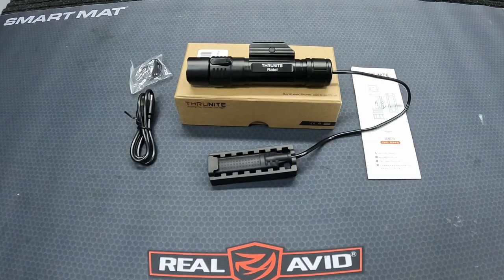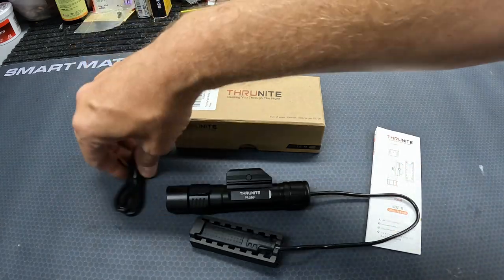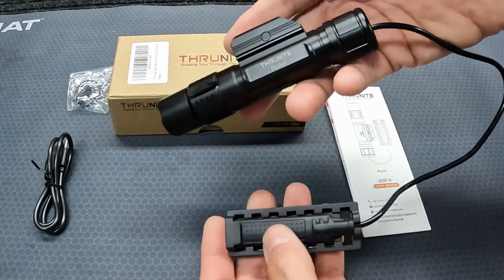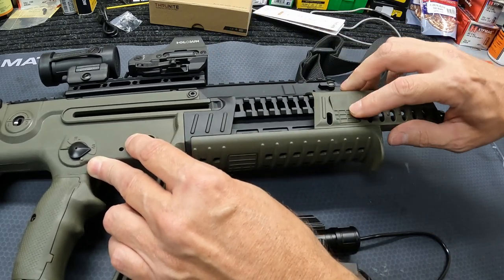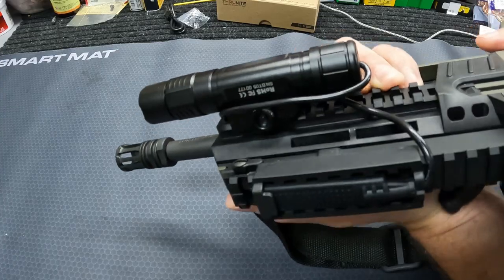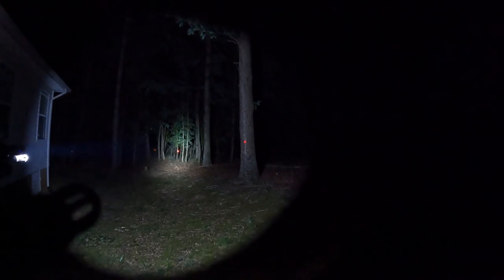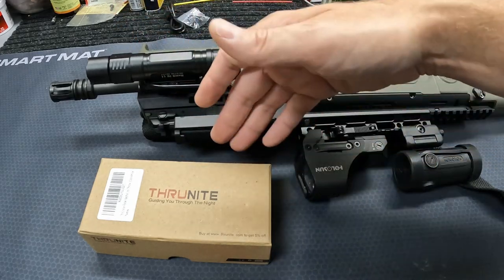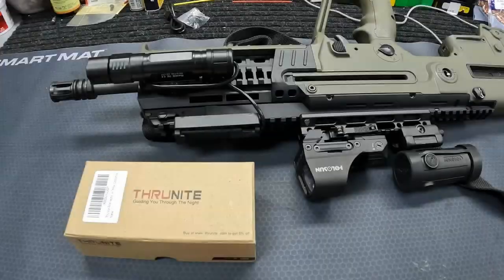Great WML For UNDER $50!...Thrunite Ratel Quick Review & Demo.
Checking out the newest weapon mounted light from Thrunite. Nice features at a great price!